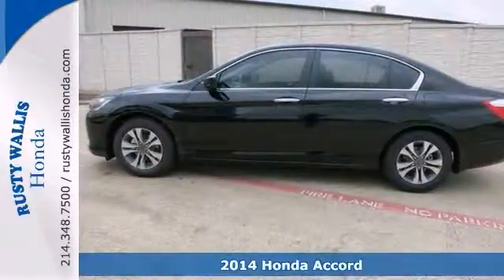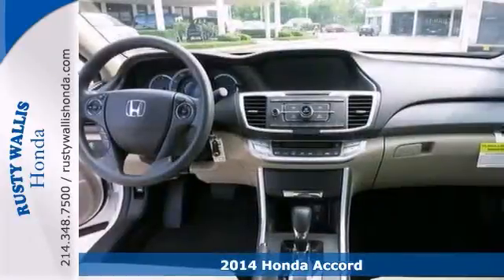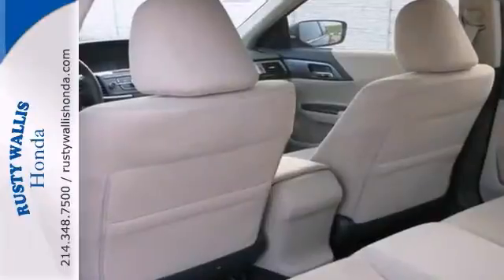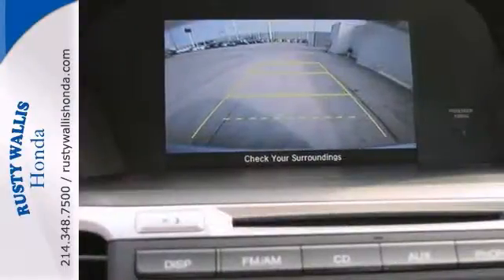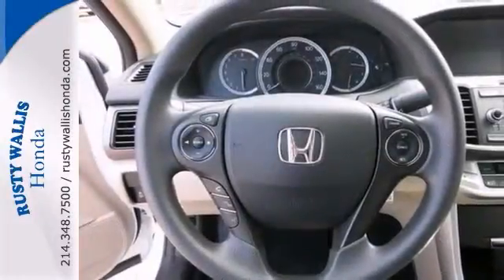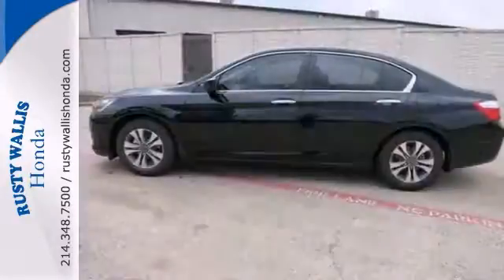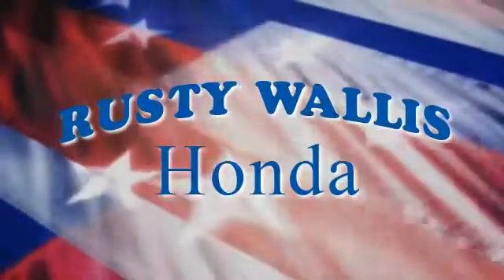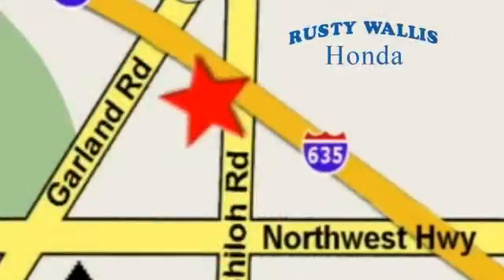2014 Honda Accord Dallas TX Fort Worth, TX #140279 - SOLD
Year: 2014
Make: Honda
Model: Accord
Trim: Continuously Variable Automatic
Engine: 4 Cylinder
Transmission: Continuously Variable Automatic
Color: Crystal Black Pearl
Interior: Ivory
Stock #: 140279
Ivory. Gas miser! Can you say, Ride in Style?! Welcome to Rusty Wallis Honda, family owned and operated for over 45 years. This great 2014 Honda Accord is a great little car! It gives you plenty of GO and won't kill your billfold! This Accord will allow you to dominate the road with style, and get superb fuel economy while you're at it. 8 Time Presidents Award winner,the most of any Metroplex Honda dealer.Customer service,integrity and character is where we proudly hang our hat. Stop in and give us the chance to impress. Remember, Every Honda purchased at Rusty Wallis Honda comes with a maintenance program that includes your first two oil changes free!

Address:
12277 Shiloh Road